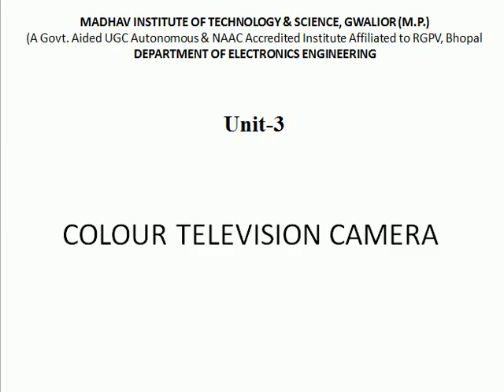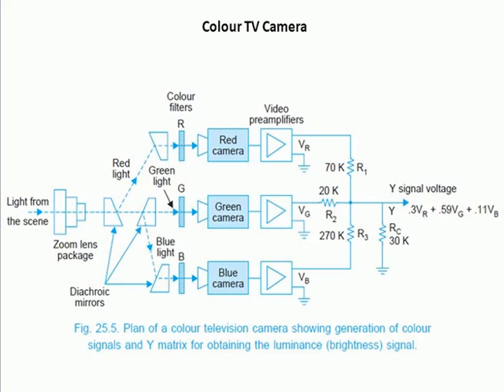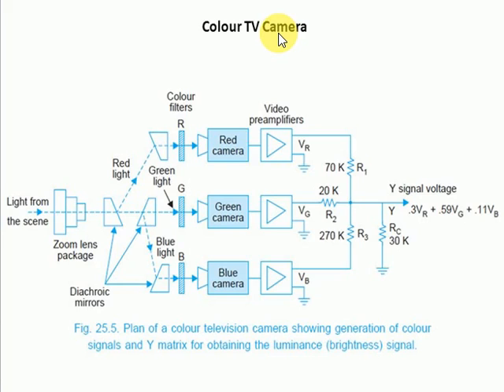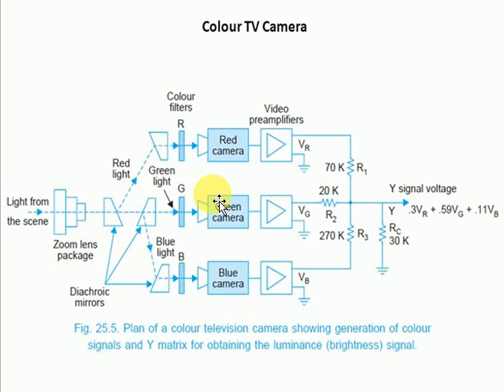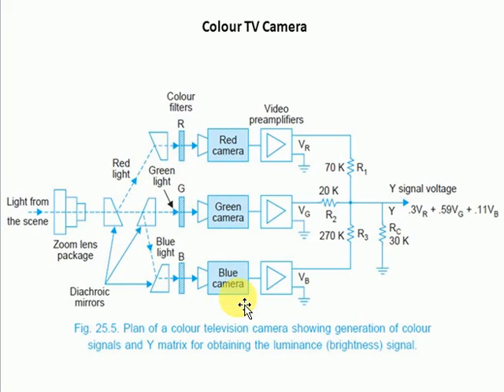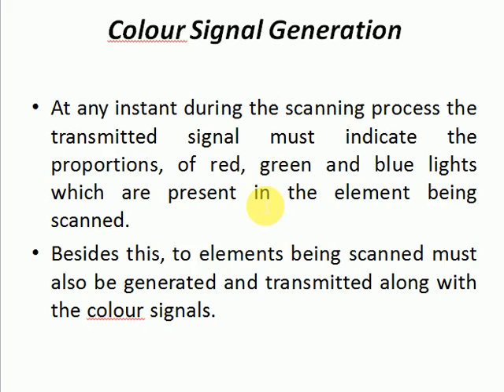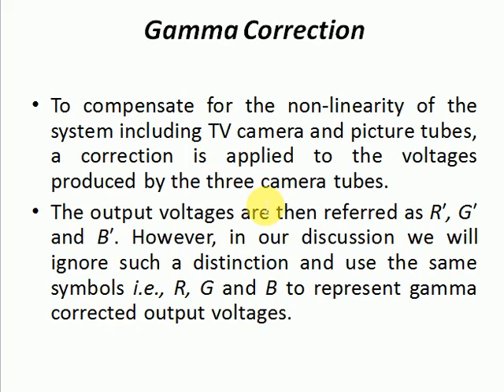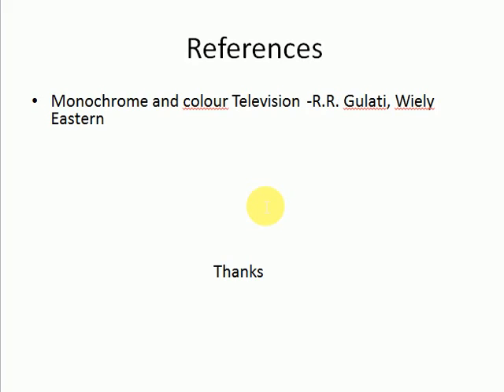COLOUR TELEVISION CAMERA